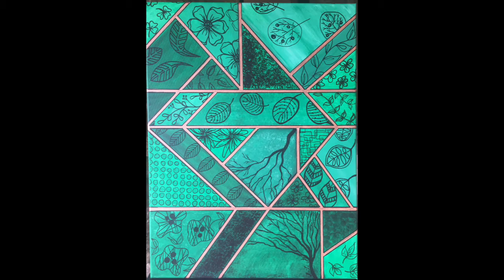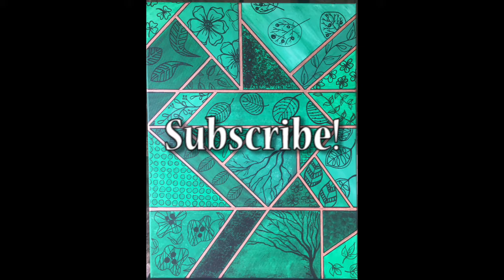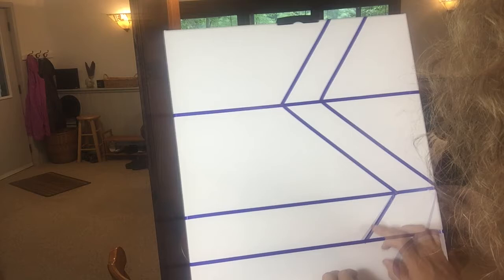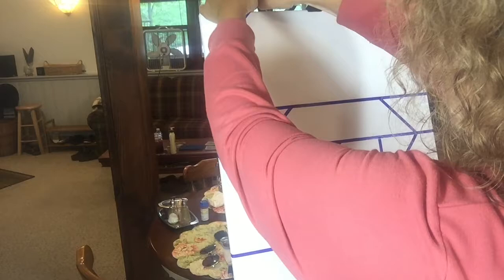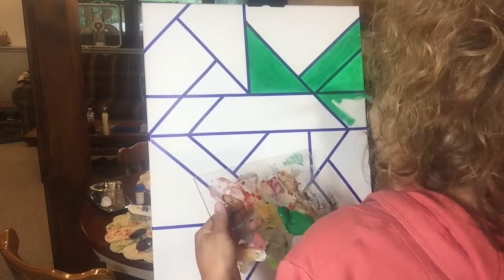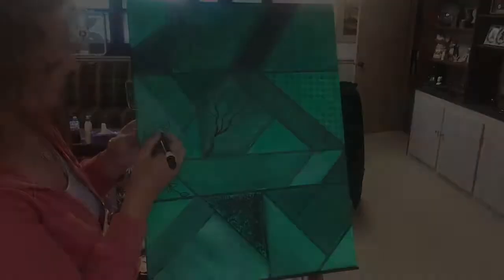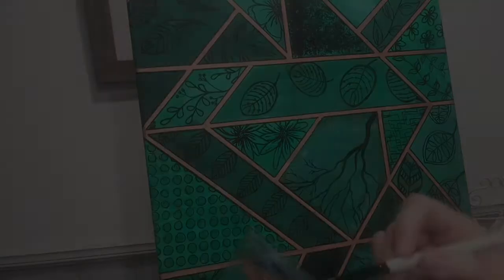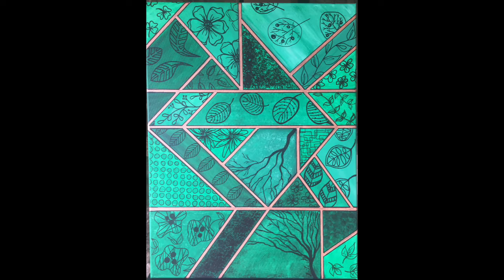Follow Me As I Paint Emerald Tiles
I take you through my process of this painting that I did for my daughter's new salon studio.  The painting is done in acrylic with paint markers.